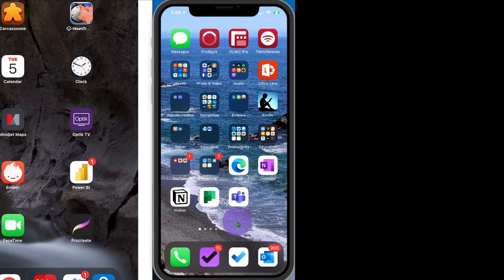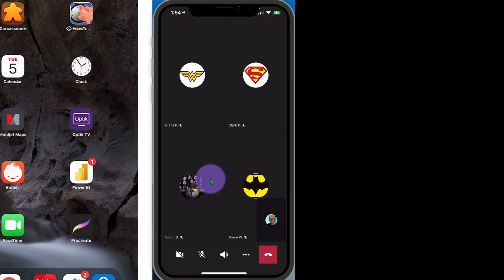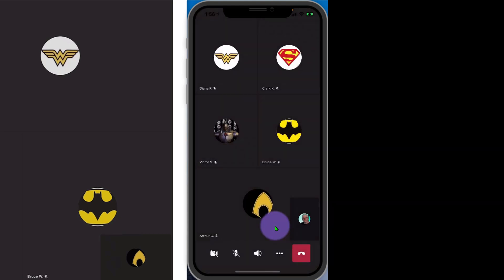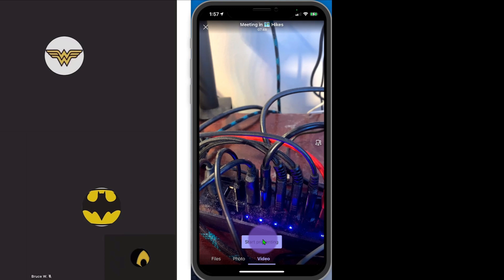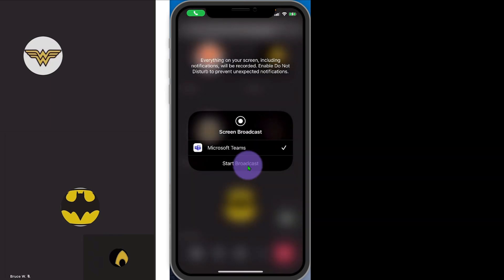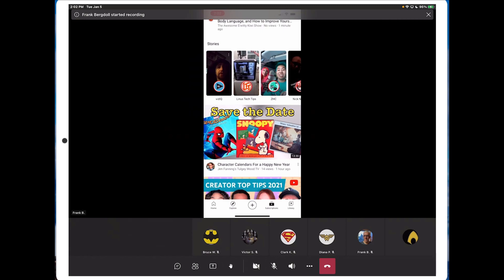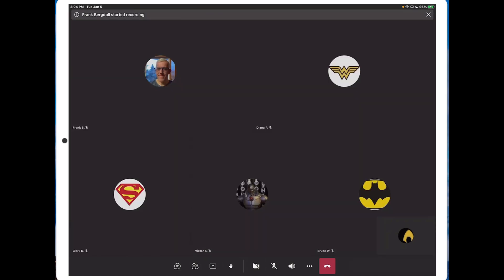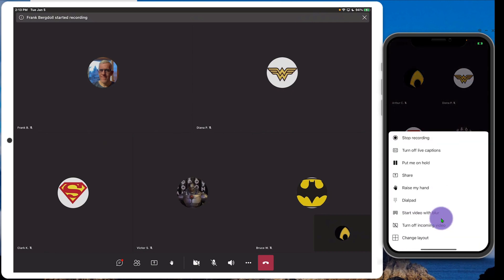Microsoft Teams Meetings on iPhone and iPads - starting, sharing, and more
Holding and participating in a Teams meeting on your iPhone or iPad can be a great way to stay in touch while on the road. In this video - I show you how these two platforms work to make Team meetings effective and efficient.